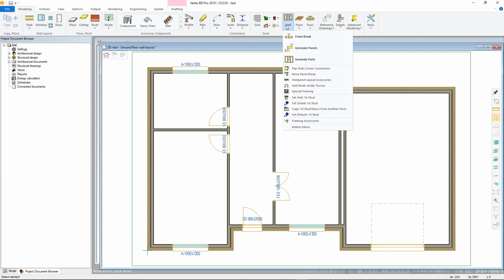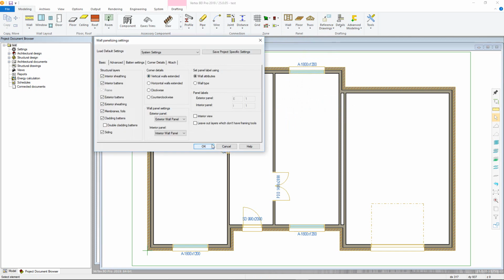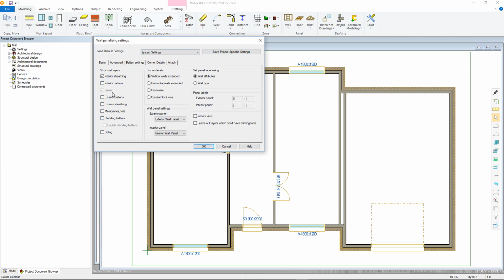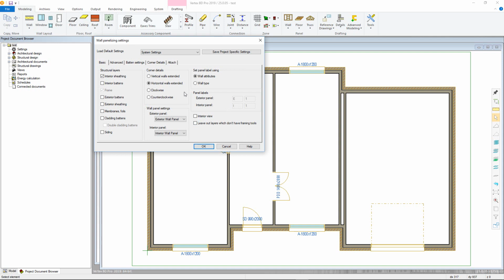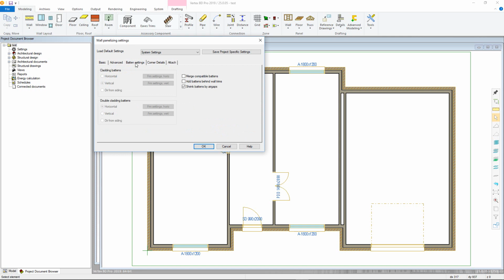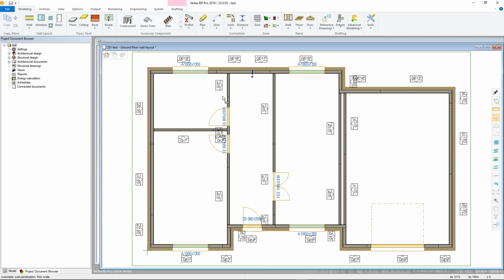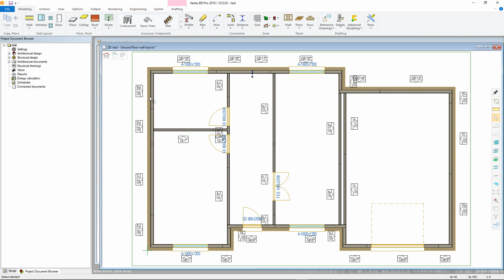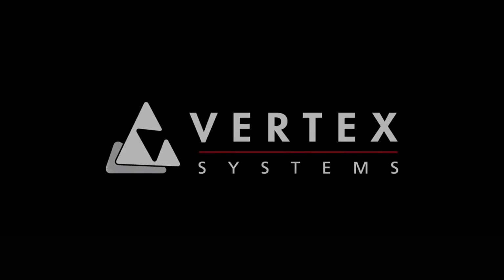7: Wall Panels [Vertex BD Steel Framing Tutorial]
This video will show you how to create the framing for walls in Vertex BD.  It will show how to the various ways to break walls into separate panels, and then adjust these panels.  After which we'll show how to generate the profiles. As well as exporting to IFC within Vertex BD.